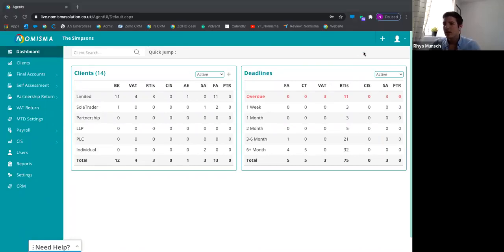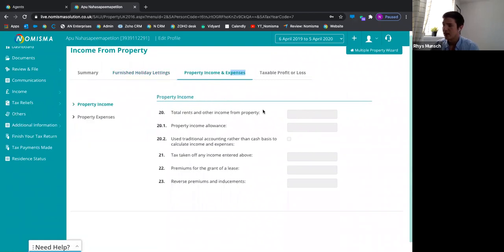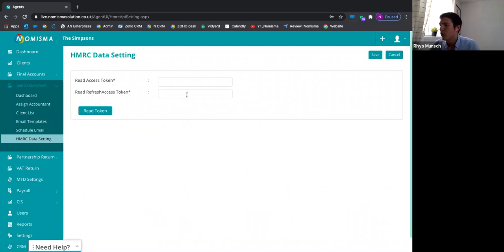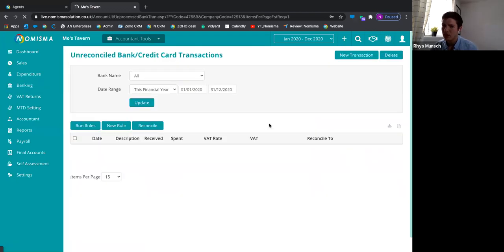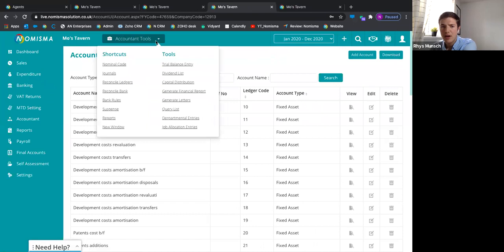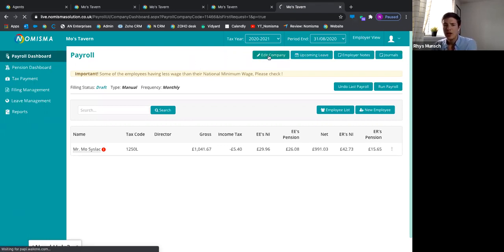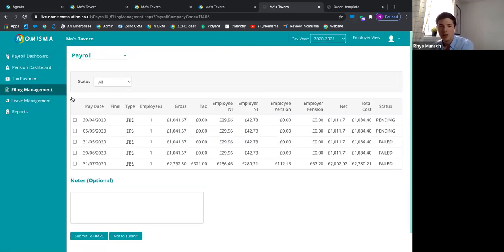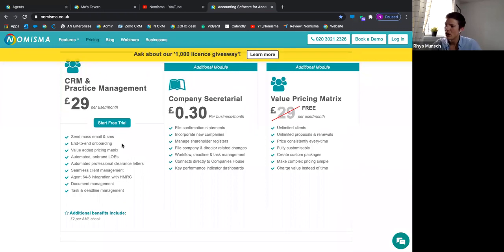Nomisma Webinar for Accountants & Bookkeepers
Here's a webinar of the complete compliance package Nomisma has to offer. It's completely cloud-based bookkeeping, payroll, self-assessments, year-end accounts, and so much more.

If you have any questions, queries or would like to find out more, be sure to: